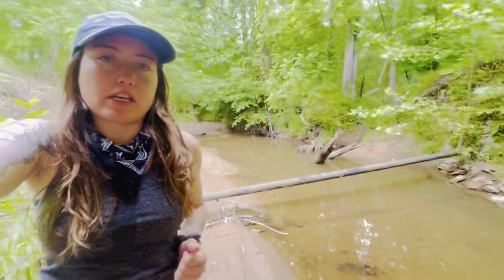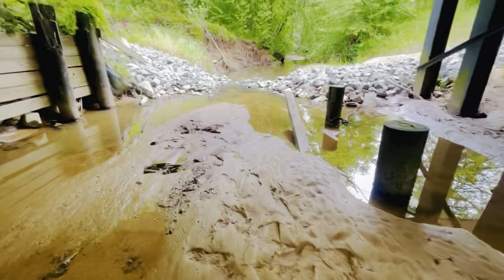Neuse Riverkeeper: Lick Creek update, May 15, 2023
Neuse Riverkeeper Samantha Krop is out in the field again, checking on the status of Lick Creek, an impaired waterway that is being further impaired by the rampant clear-cutting and development going on in Durham.